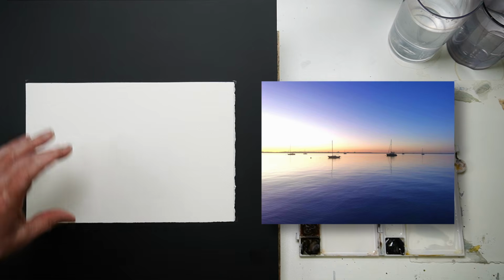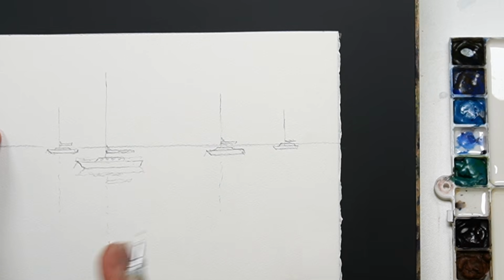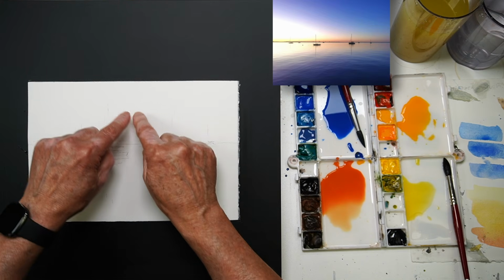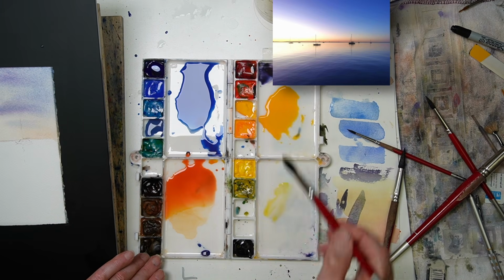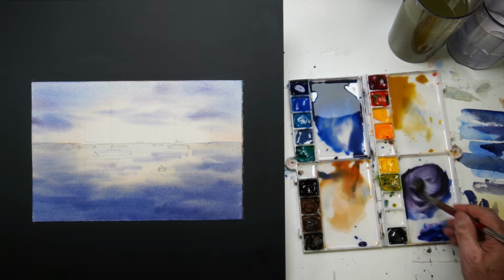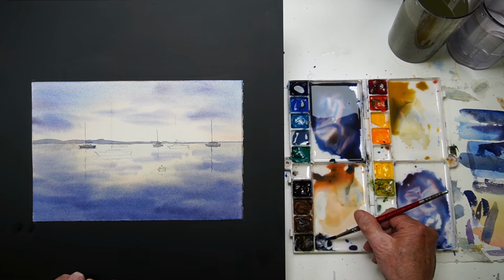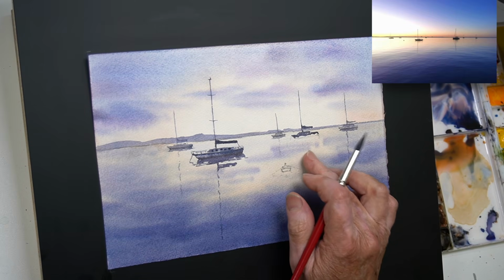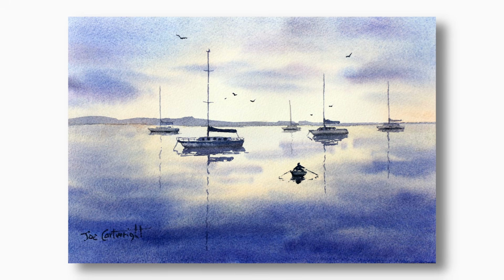Easy beginner watercolor lesson - simple sail boats. Simple tutorial for new watercolour artists.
This video teaches the steps for drawing and painting simple sail boats for your watercolor seascape. I show you how to create sail boats, bright clean looking skies, sunrise colors, and reflections. The importance of how sail boats can be used to create a good design in your painting is also discussed. The painting is produced with a limited palette of just 6 colors.
This is the seventh in a series of watercolor tutorials for people who have limited time but would still like to paint on a regular basis.
- in addition to ad-free content you get exclusive content (new videos will be more in depth than those on my YouTube channel), hi-resolution reference photos, photos of my finished painting, and drawing outlines where available. Other benefits are also included.

Why I wet the back of my watercolor paper:
Here is a video I made which explains why I wet the back of the paper.

⏱️TIMESTAMP⏱️
00:00 Intro
00:24 Reference image and drawing
10:34 Mixing the colors of the sky
14:37 Painting the sky
20:29 Mixing the colors of the water
22:21 Painting the water
29:17 Painting the sail boats
44:47 Painting the final details
Materials used:

Paper:
Eighth sheet, 185 gsm Arches Cold Pressed watercolor paper (Approx.  A4 size)
Watercolor paints, all are Winsor and Newton:
French Ultramarine
Cobalt Blue
Cadmium Orange
Cadmium Yellow
Permanent Rose
Burnt Sienna

Brushes:
Size 8 & 12 round watercolor brushes
Mop brush for wetting the back of the paper
Rigger brush

Other material:
Waterproof backing board, I use 6mm thick matt black acrylic, which I purchased off eBay, held at about 20 degrees